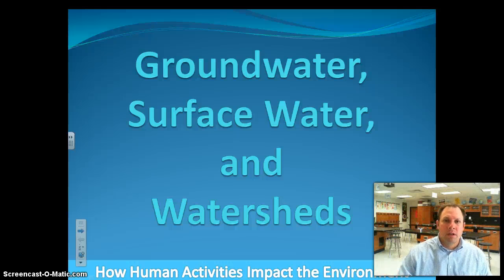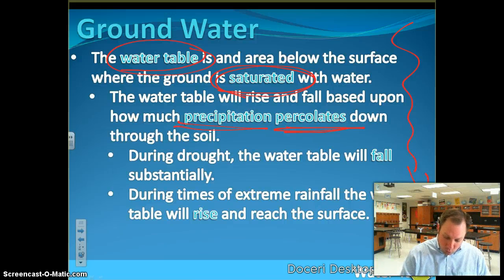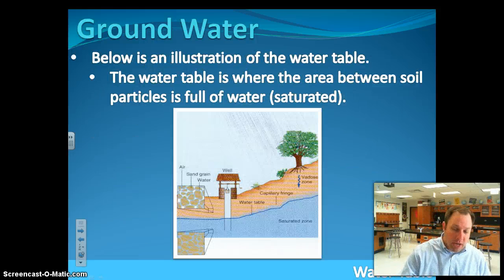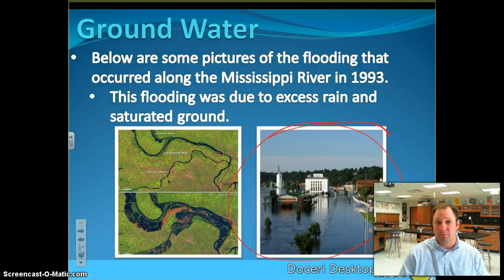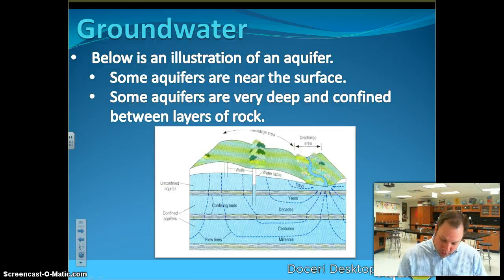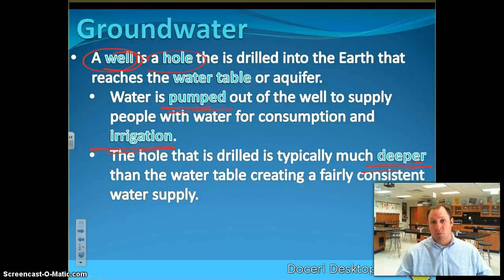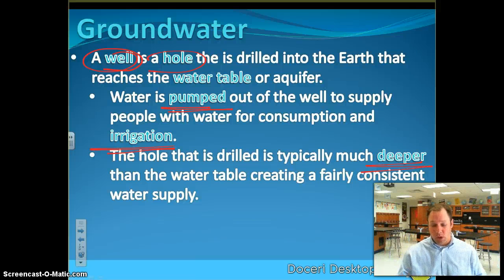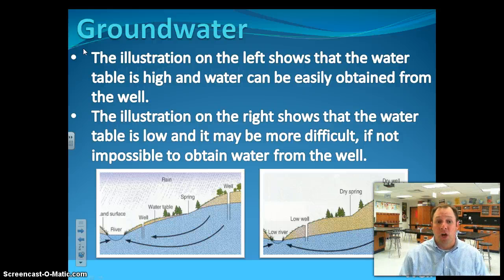Groundwater, Surface Water, and Watershed Video: Part 1